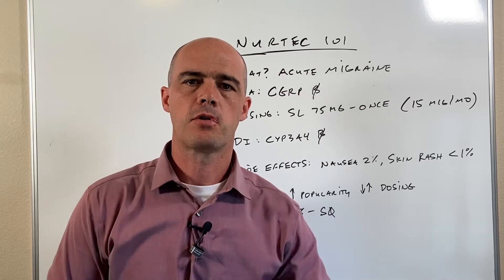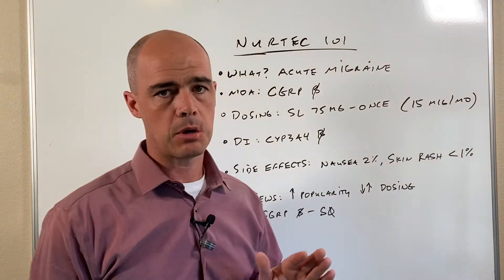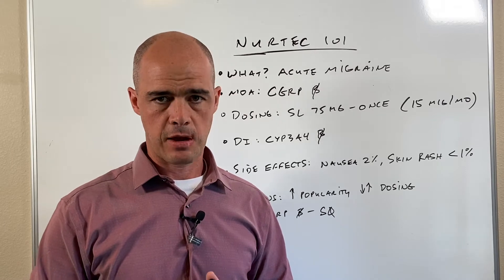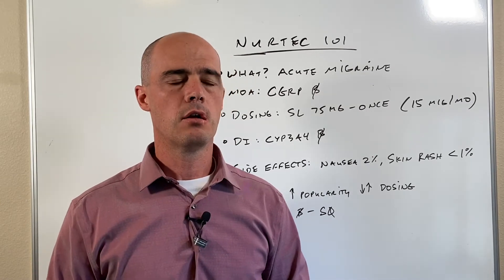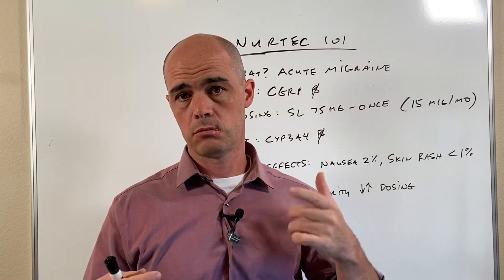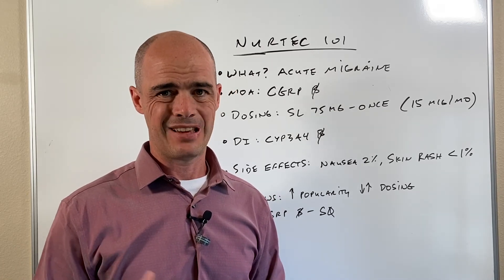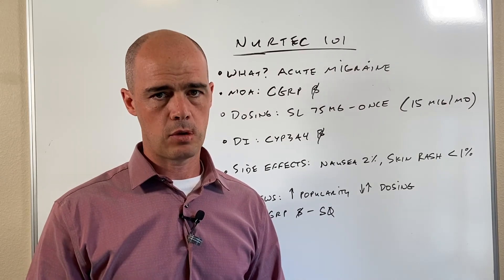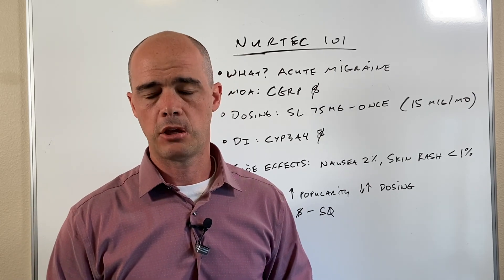Nurtec For Migraines: Dosing, Side Effects + One Way To Tell If Its A Good Option For You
Nurtec is one of the newer medications on the market used to treat acute migraines.

It's a CGRP blocker - which puts it in the same class as many of the injectables we have on the market right now to prevent migraines (Aimovig, Emgality Ajovy and Vyepti).

Overall it's a very well tolerated medication with few side effects.

Unlike it's main competitor Ubrelvy (also an oral CGRP blocker) - it's only dosed once. This can be good or bad depending on your particular situation.

In the video I go into more depth on some of the details.

Also, if you have any sort of financial concerns about it's cost the manufacturer does provide some options which you can check out

Any questions or comment be sure to post them below and I'll do my best to respond. If you have any personal experience with Nurtec I'd love to hear about them.